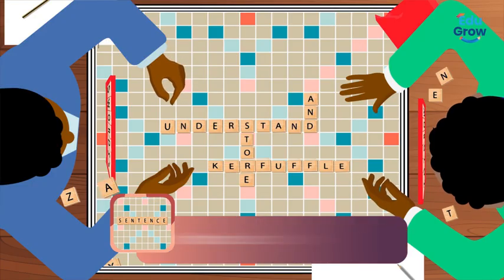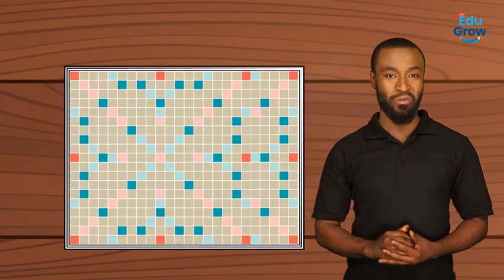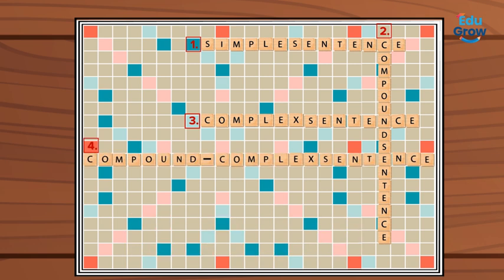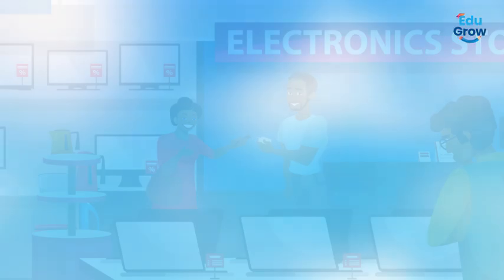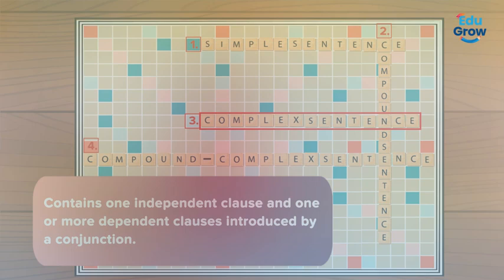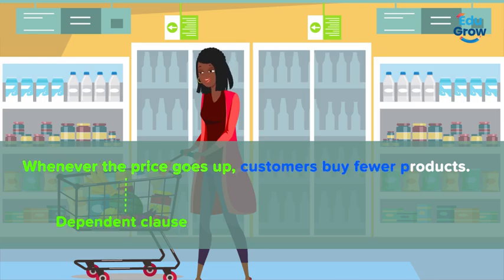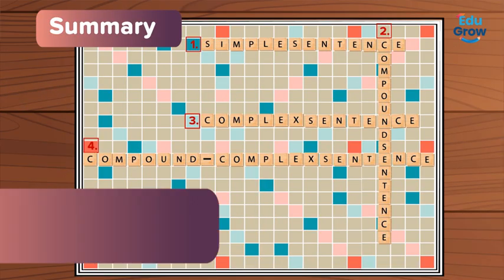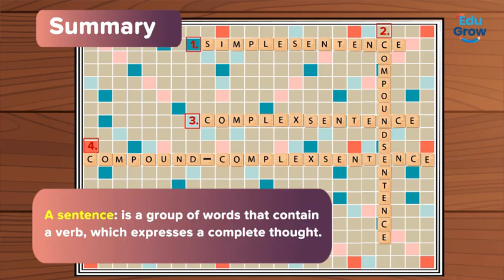Children's 2D Animation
Popular Types of Children's 2D Animation
Nursery Rhymes (ABC Song, Twinkle Twinkle, Wheels on the Bus)
Moral Stories (Honesty, Kindness, Sharing)
Educational Videos
Alphabet (A–Z)
Numbers (1–100)
Colors & Shapes
Animals & Birds
Fruits & Vegetables
Solar System
Adventure Stories
Fantasy & Fairy Tales
Science for Kids
Safety Awareness (Road safety, Stranger danger, Hygiene)
Visual Style
Bright, vibrant colors
Rounded, friendly character designs
Smooth, expressive animations
Large, readable text
Fun background music and sound effects